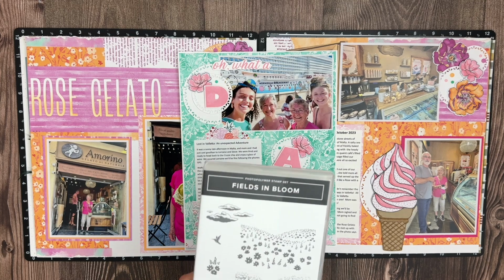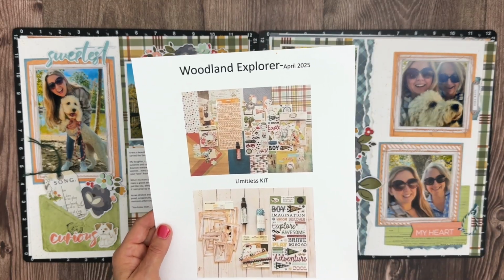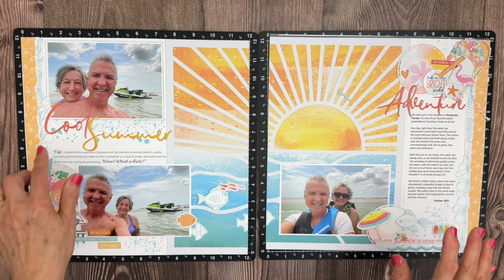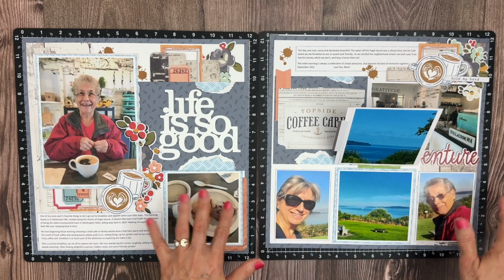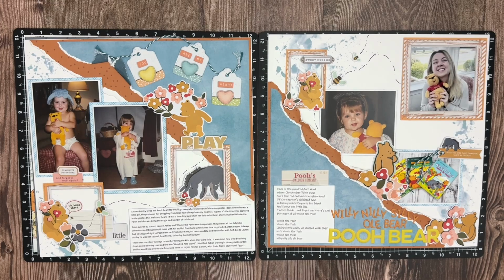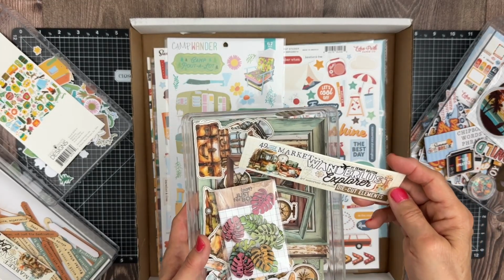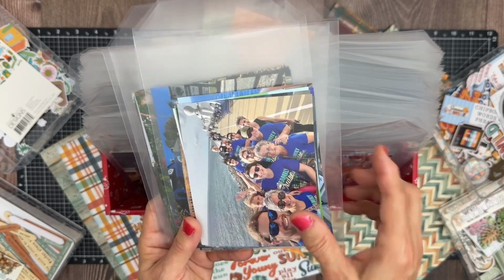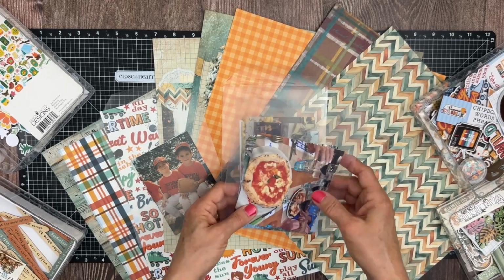Scrapbook Share and Ideas: PLUS How to get started with a new scrapbook kit!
Hi Friends!
Join me today for a fun Show-N-Tell of the scrapbook pages I created for the Month of April 2025! I've also included a great Bonus video at the end where I Show 'How I get started with a new kit and choose my photos!"